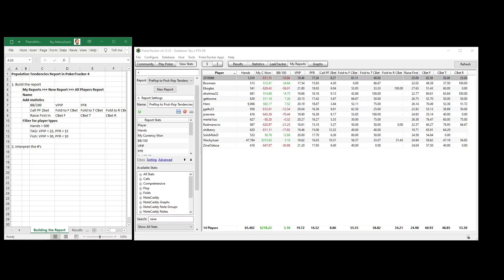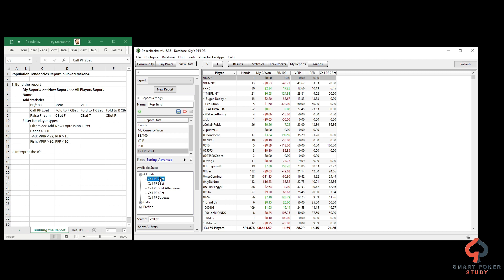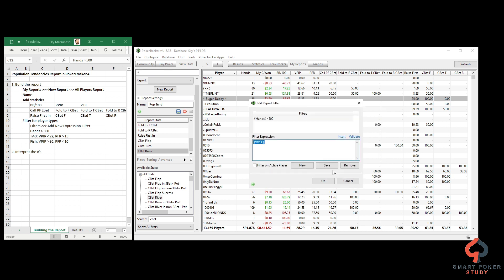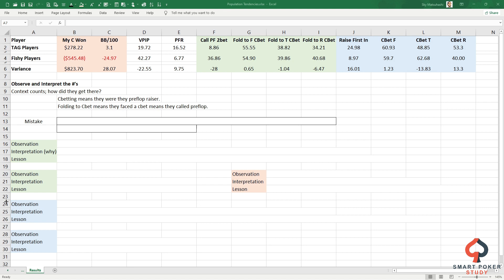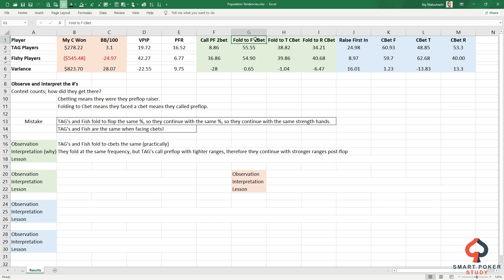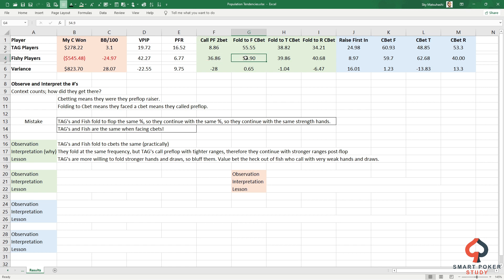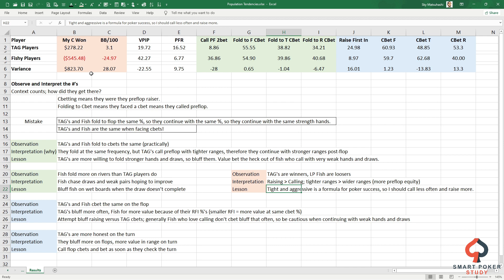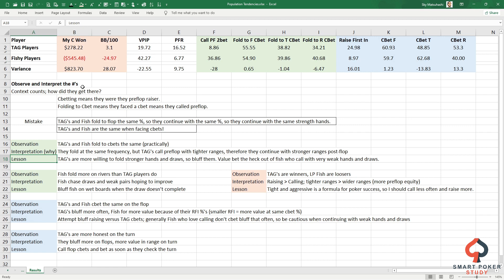How to run a population tendency report and interpret the results | PokerTracker 4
I help you build a population tendencies report then analyze it for important takeaways and exploits you can use against basic player types.